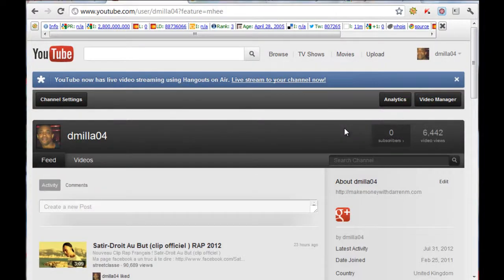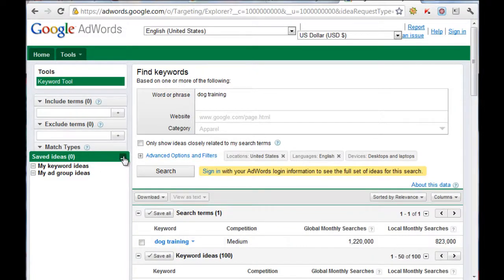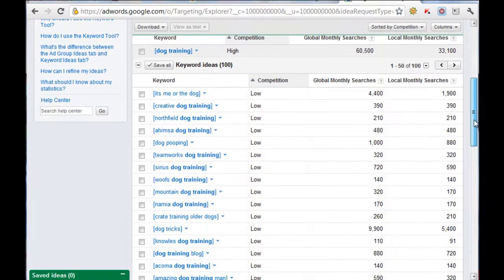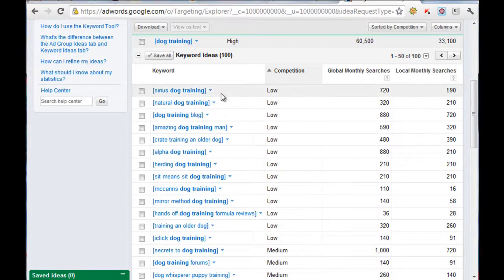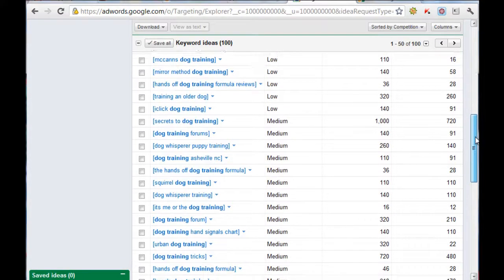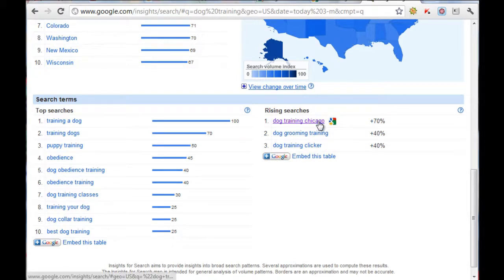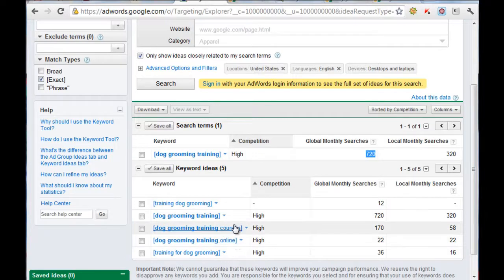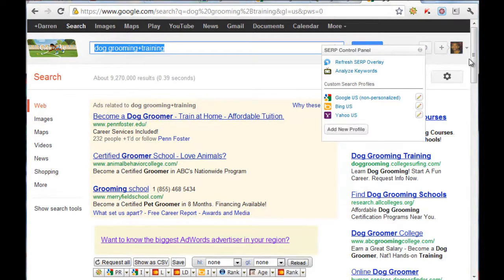Best Free Keyword Research Tool 2012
Best Free Keyword Research Tool combined with Darren Miller's training @ onlinemoneyearners.com, where he shows you how to generate cash online by either using free methods or paid methods. SEO marketing research is vital to your success online. Darren Miller is an internet marketing expert online where he reveals a few great free tools online to increase your success, and he also reveals a keyword you can target. Be sure to watch this video